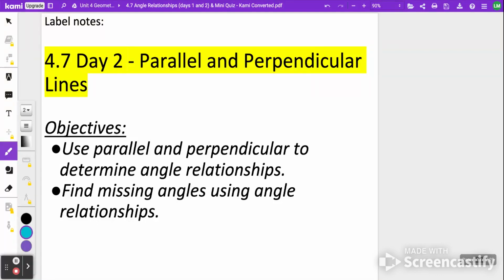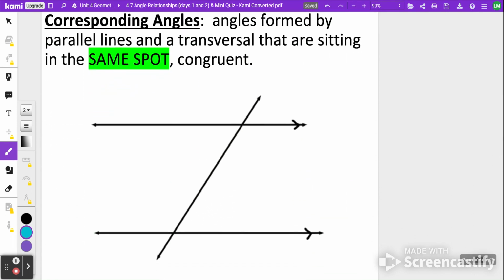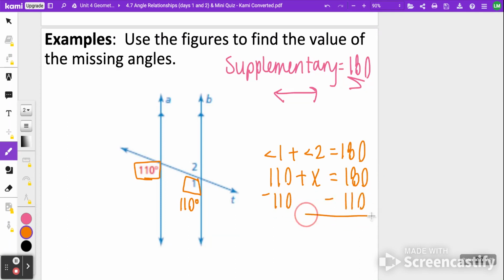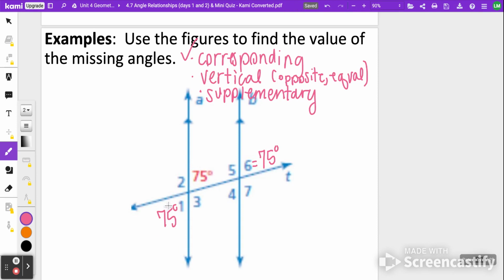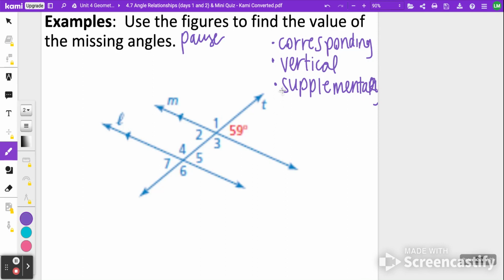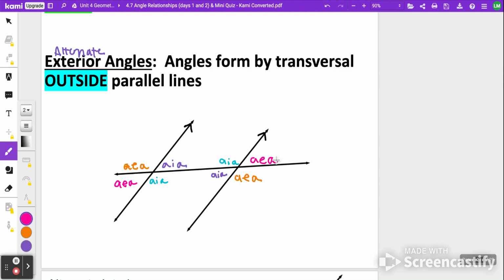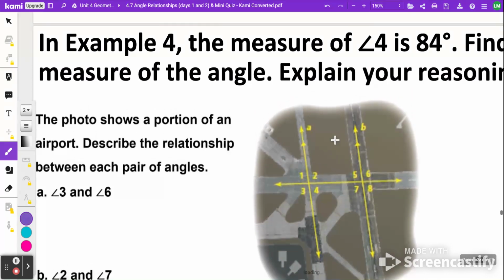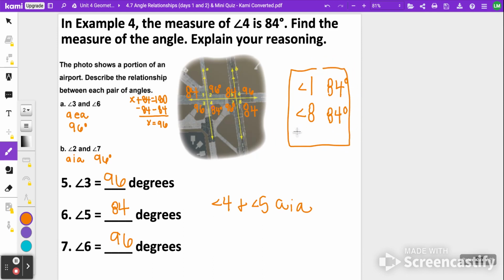4.7 Angle Relationships (day 2)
What are parallel lines and transversals? How can you use vertical angles, corresponding angles, and supplementary angles to solve for missing angle measures?
What are alternate exterior angles and alternate interior angles, also known as AEA and AIA?